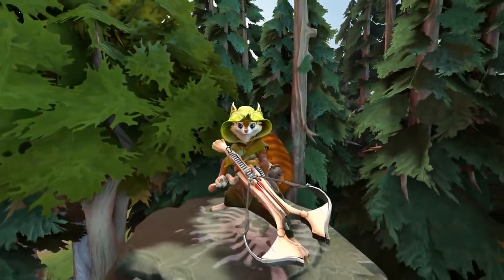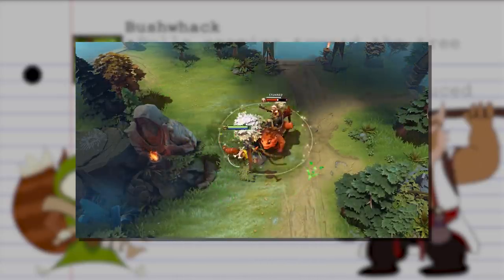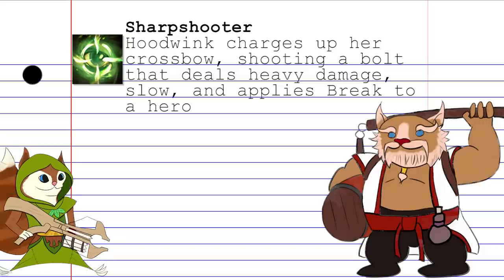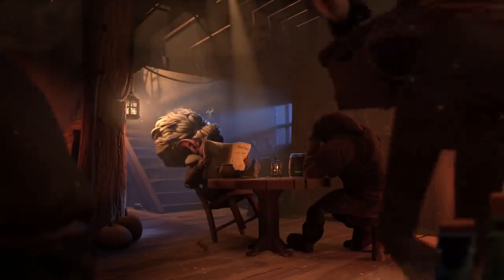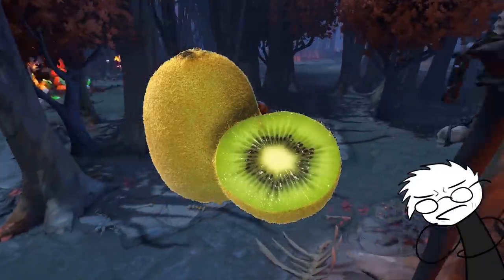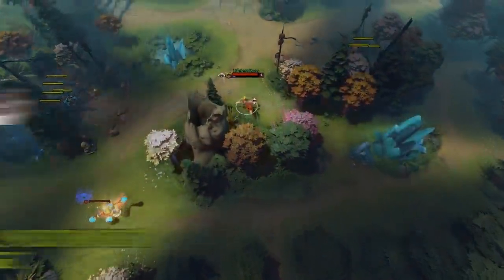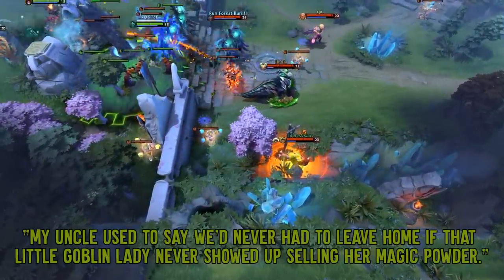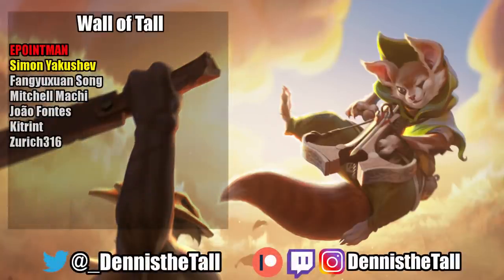Dotaology: All About Hoodwink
Hoodwink's skills, lore, and interactions all in a nutshell

0:00 Intro
0:20 Skills Summary
4:01 Lore/Basics
7:04 Hero Interactions

Mario Party - Play a Mini Game!
Donkey Kong Tropical Freeze - Mangrove Cave
Shaman King OST - Nantoka Narusa
Animal Crossing - K.K. Soul